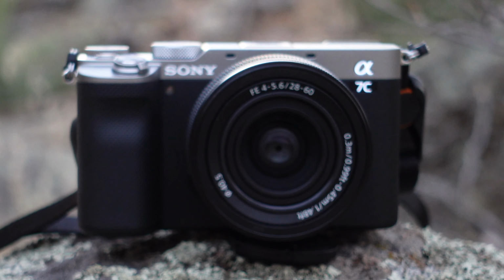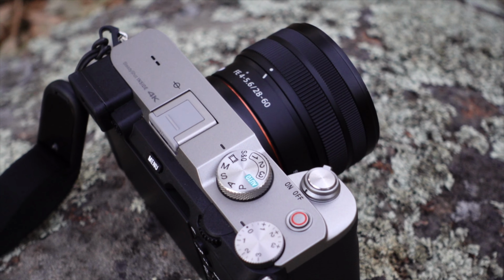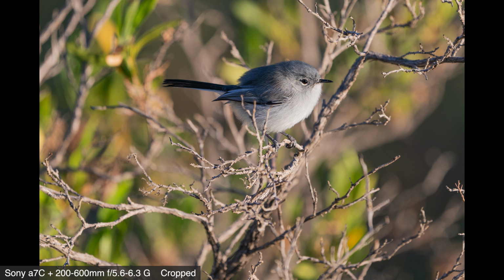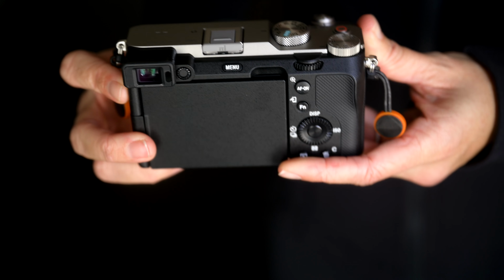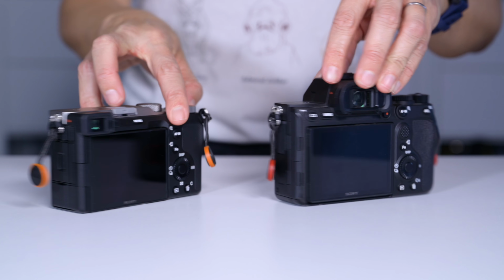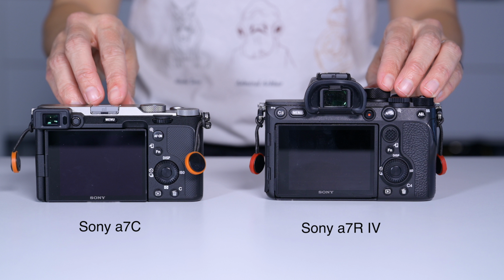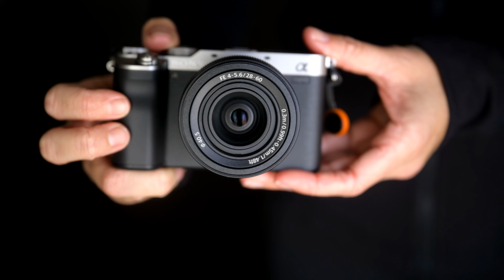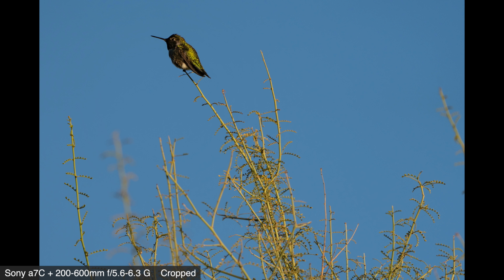Full Frame, Compact, No Compromises - My Sony a7C Review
Find the a7C and lenses I used here…
Sony a7C & Kit
Sony 200-600mm f/5.6-6.3 G
Sigma 105mm f/2.8 DG DN Macro Art